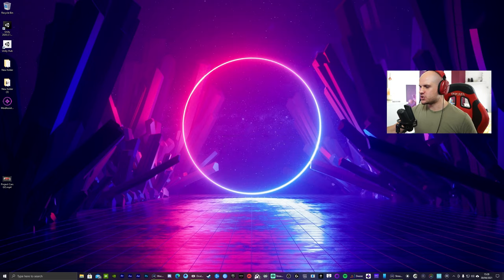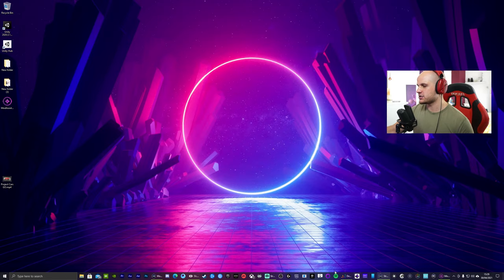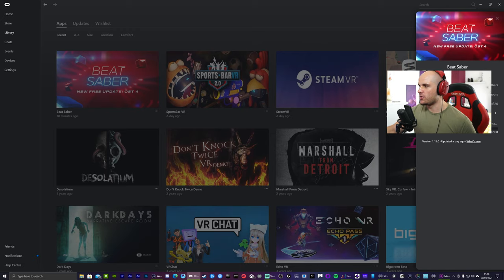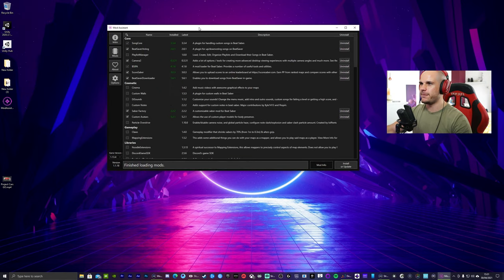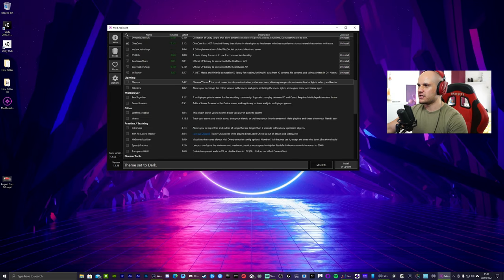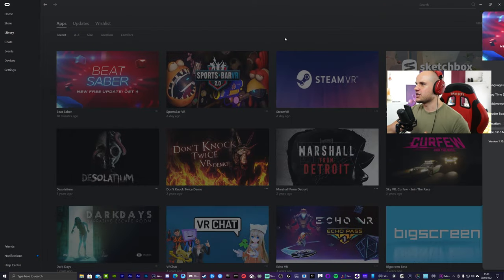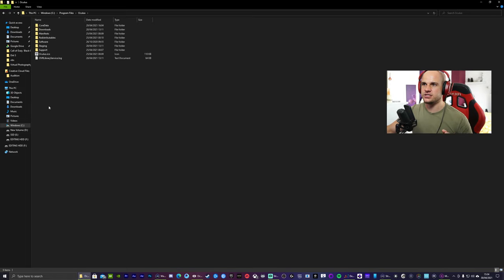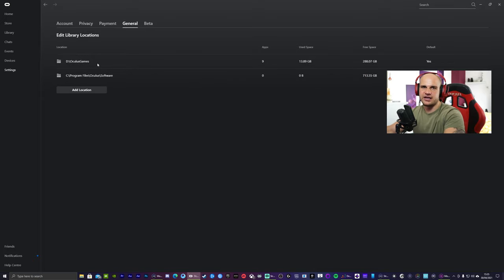[PCVR] Mods Not working? Reinstall and update Mod assistant for Custom Mods Beat Saber V1.15 OCULUS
Beat Saber has had another update! We are now at V1.15.0
you may have not realised but even the main menu looks a little different which is a nice little touch.
However, your Mods from the previous version has gone but your custom songs may still be there.

In this video I will show you how to get your Beat Saber Custom Mods back up and running in the latest Version of beat saber Super Easy!

If you are new and haven't yet modded Beat Saber at all then this video will also help you how to download and install the Mod Assistant to Beat Saber . Check the link below to download Mod Assistant.

►DRINK WATER

=== SOCIALS ===

=== CREATOR CODE ===

► Tv.justjoe_yt

===  WISHLIST ===

=== PC SPECS ===

=== CHANNEL MEMBERSHIP ===